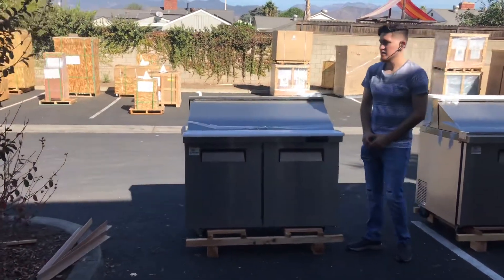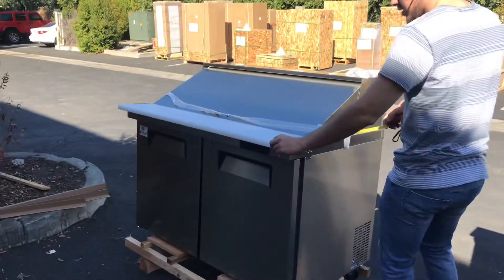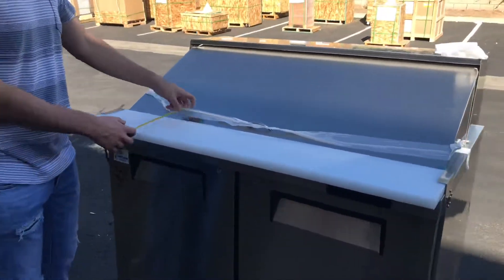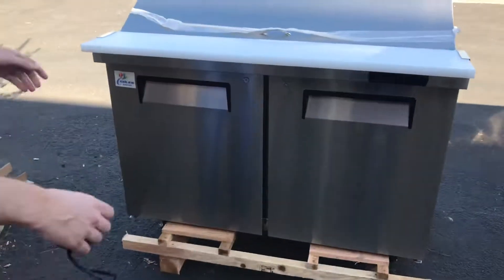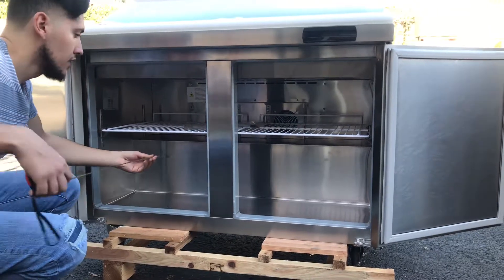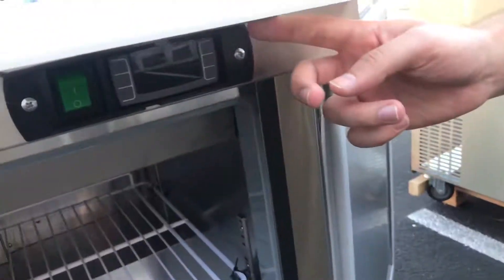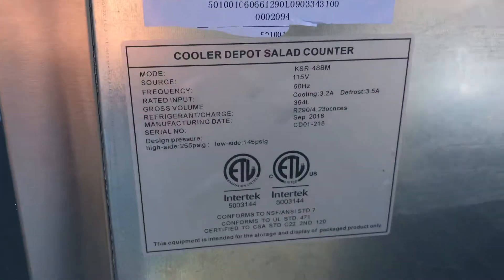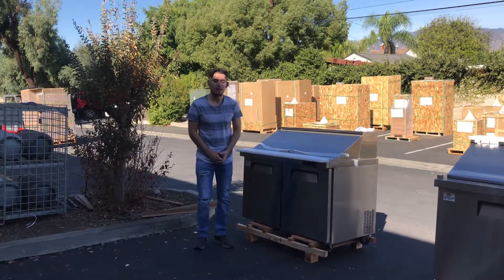48" 2 Two Door Mega Top Refrigerated Sandwich Prep Table NEW